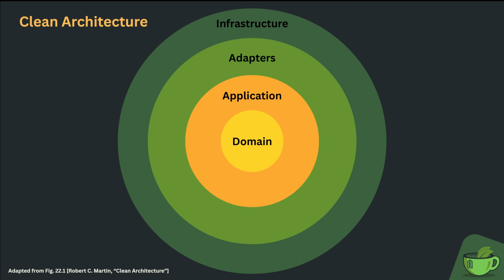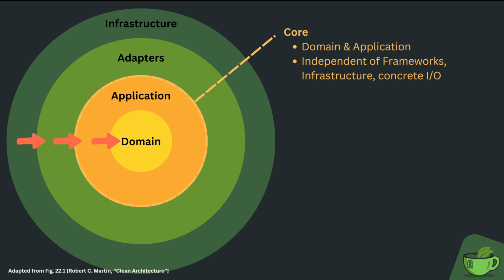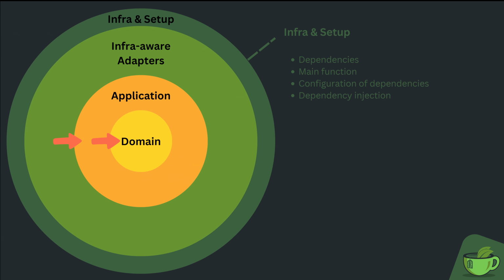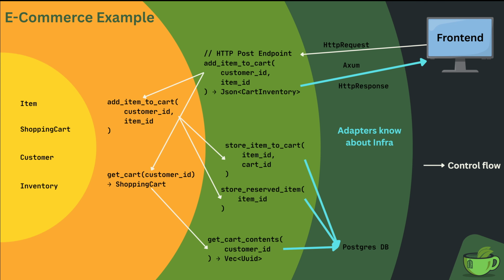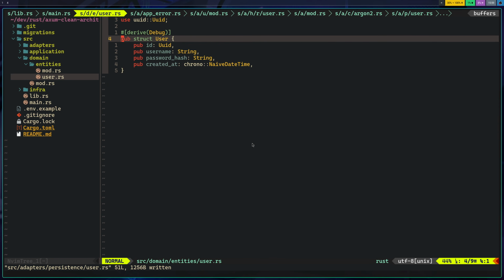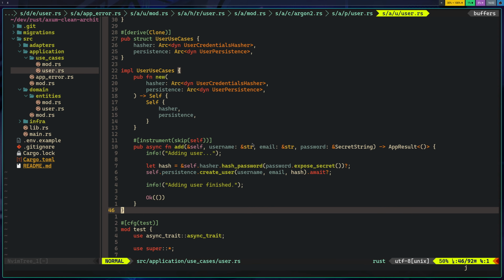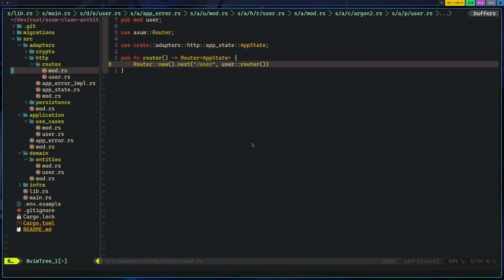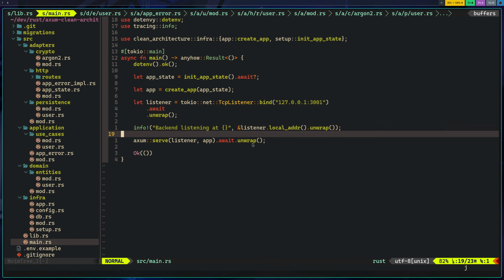Practical Clean Architecture in Rust [with Axum Template]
👨‍💻 I offer personal mentoring for beginner and intermediate Rust Developers, including systems design.

Want to increase your impact as a developer? This video will show you how to build a strong architectural foundation using Clean Architecture in Rust. We’ll cover the theory behind Clean Architecture, adapt it to Rust in a practical way, walk through examples, and provide a ready-to-use template you can apply to your own projects.

Whether you’re aiming for more maintainable code, scalable systems, or simply want to sharpen your software design skills, this video gives you the tools to level up.

Timestamps
00:00 Dependency Hunting
01:01 Layers and Principles
09:11 Example Process
15:35 Axum Template Showcase
28:08 Outro